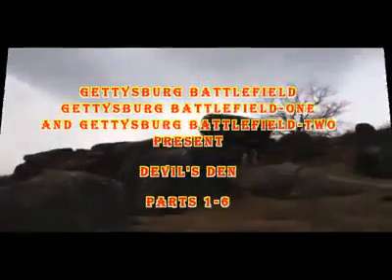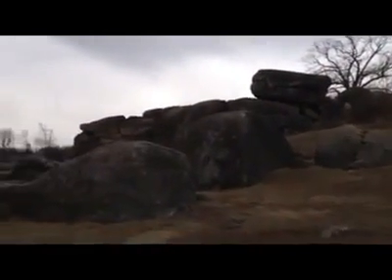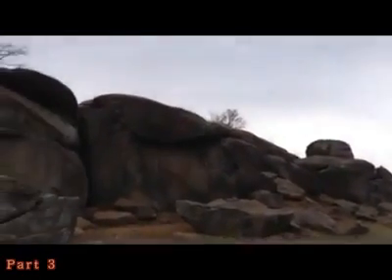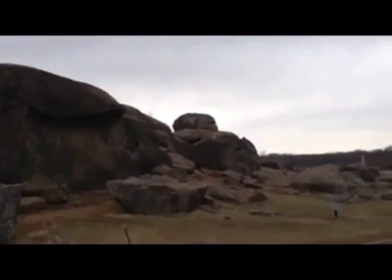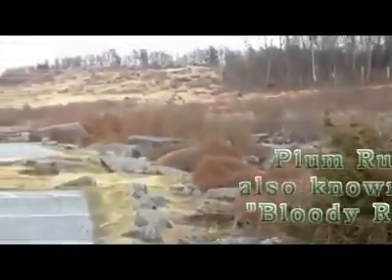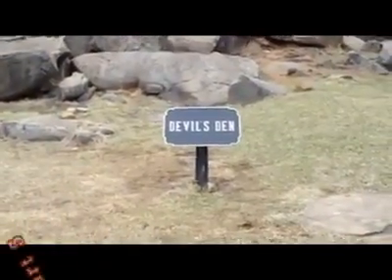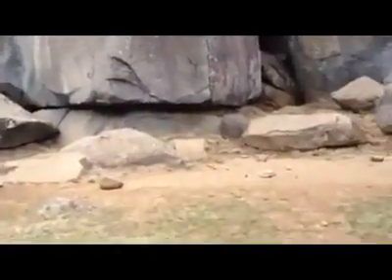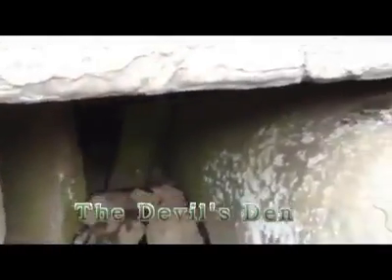Devil's Den (Parts 1-6)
A in-depth look at Devil's Den. The History, the Secrets and Rock Carvings and the Battle.